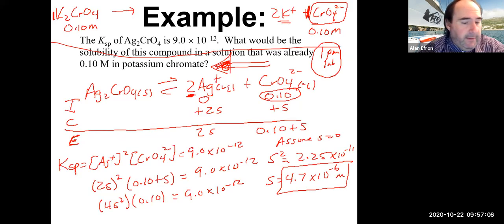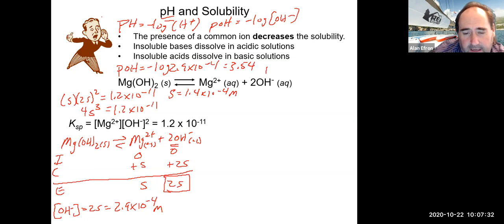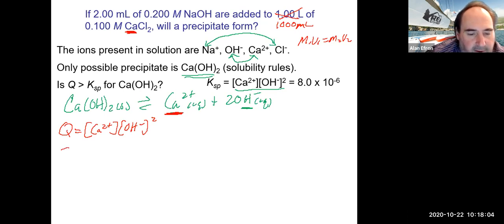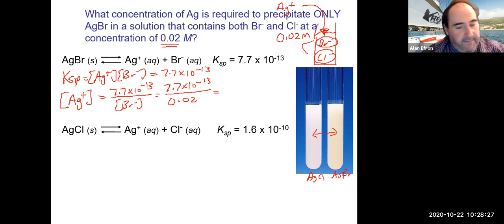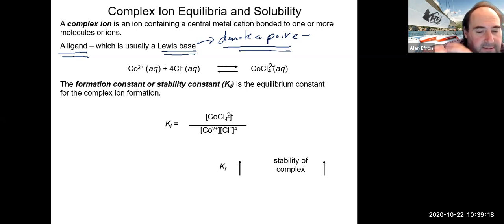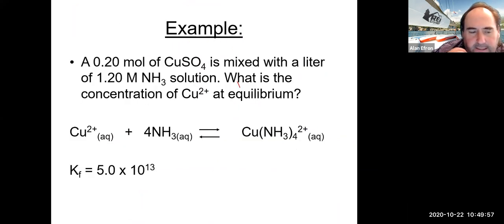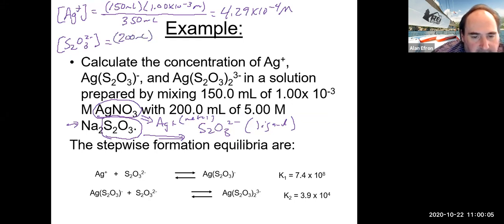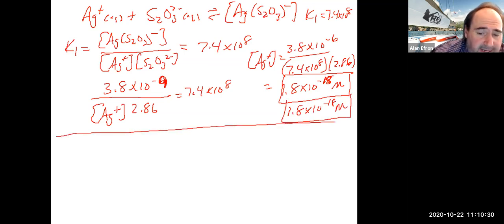Chem 51 Lecture 10/22/20 (Ch 15)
We lectured on Ch 15 (Ksp and Kf, complex ion equilibrium)